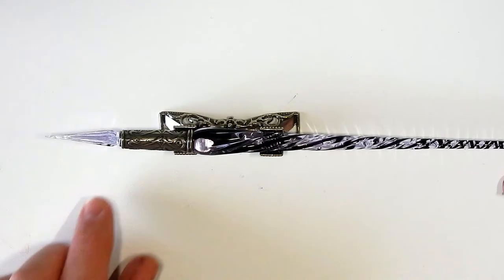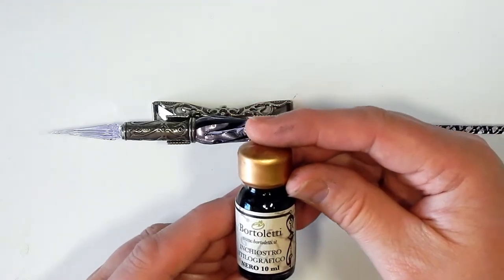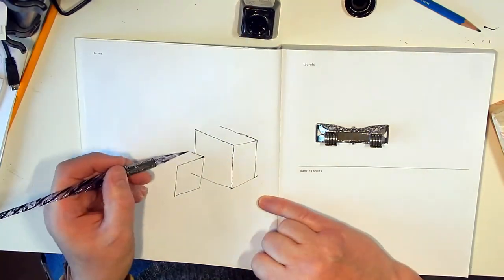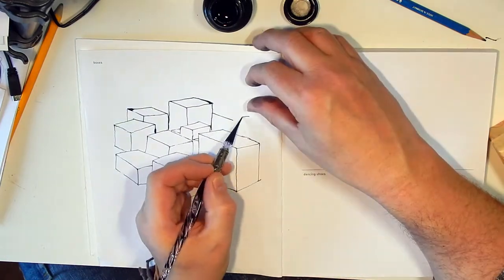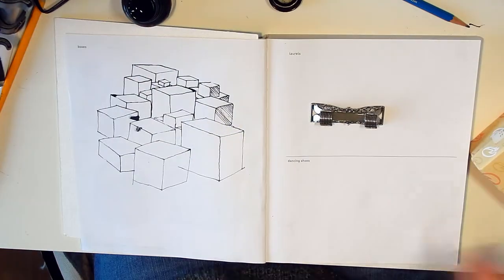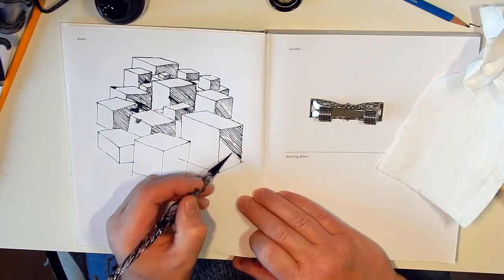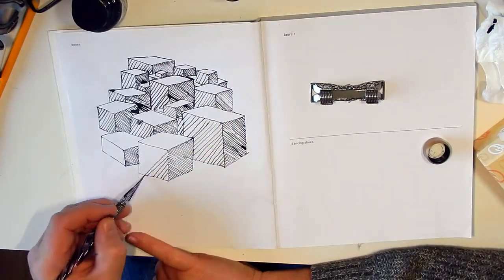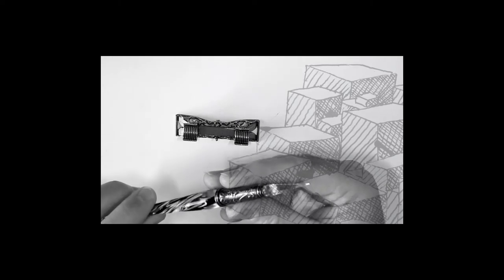712 More Things To Draw - Episode #009 & Tryout of Bortoletti Glass Dipping Pen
'712 More Things to Draw'. Episode #9, Drawing boxes and trying out a glass dipping pen made by Bortoletti.

 '712 More Things to Draw'. Published by Chronicle Books LLC
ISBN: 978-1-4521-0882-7